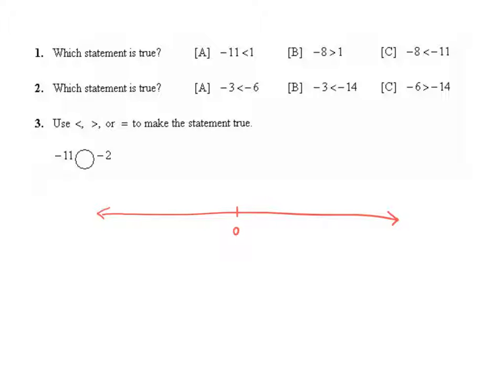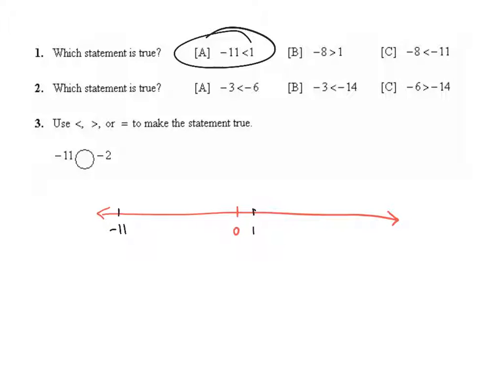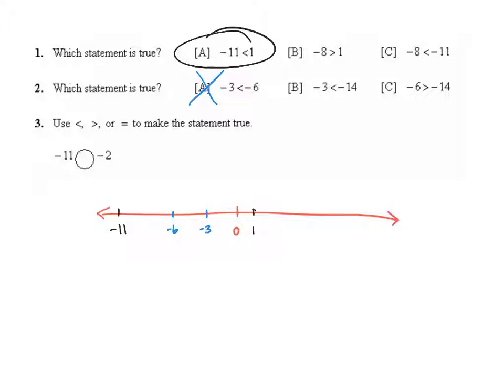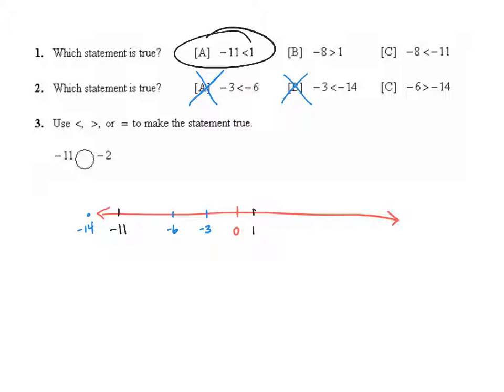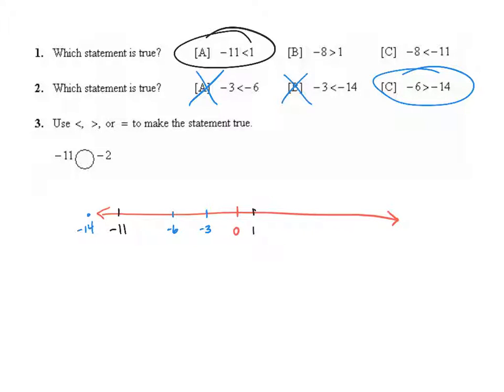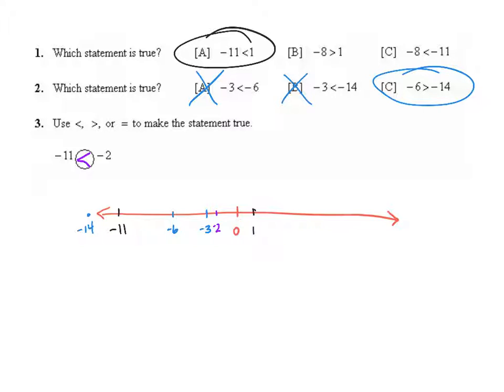Comparing Integers - Examples